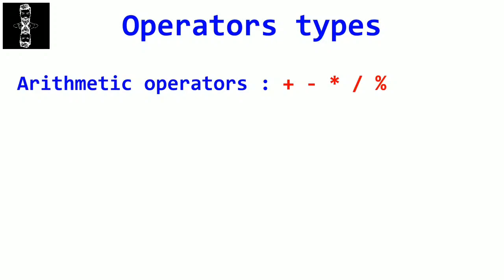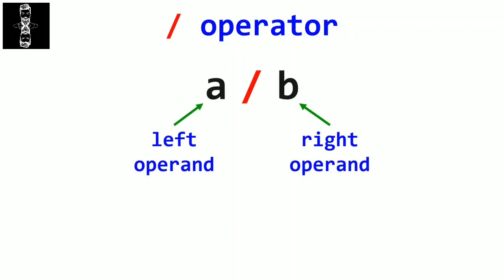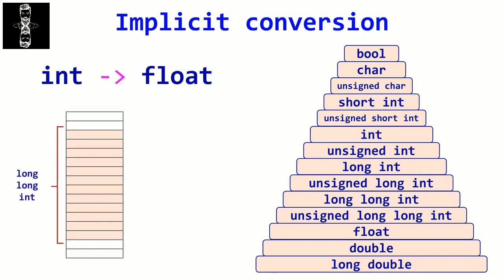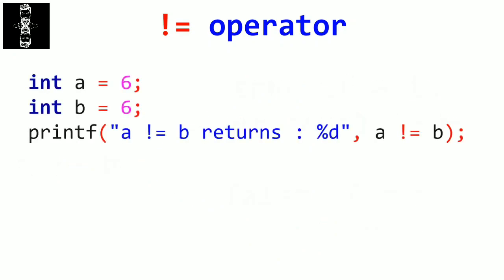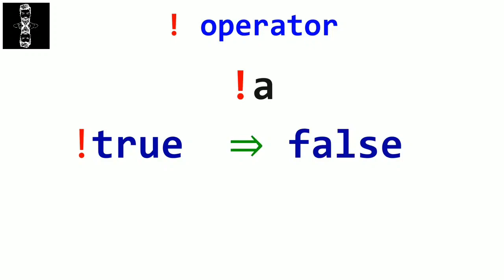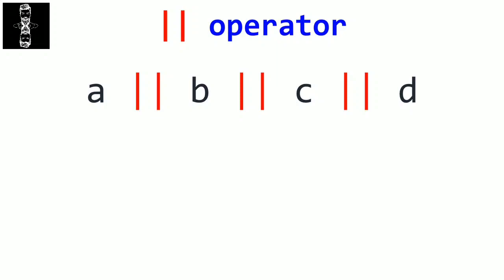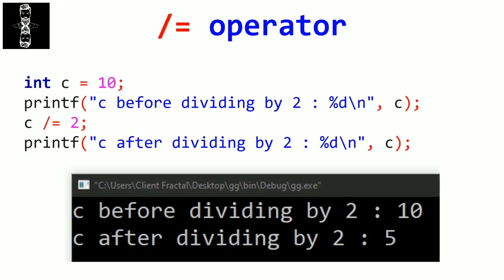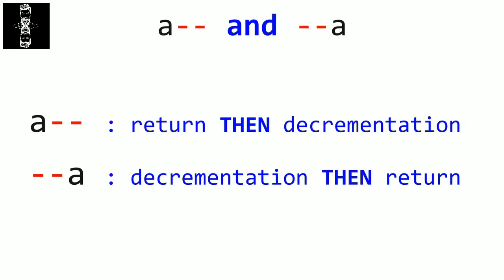Learn C Programming Language Basic to Advance: Part 3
Wellcome to computer coding world Part  3. Computer is a machine and machine understand only programming language like C (programming language) , C plus plus ( C++ ) , C Sharp ( c# ) , java, JavaScript etc. If you want to learn programming language then you can start with c programming language. C programming is a very easy language but it is very important for beginners. Every students who learn coding, must have learn C language whether it is a c++ or C Sharp( C# ) or java expert, Reason all type of programming languages are related to C language.

In this tutorial I am teaching c programming language all basic concepts to advance part by part. we learn in this video lecture:-

Lesson 1. What is an operator ?
Lesson 2. Arithmetic operators.
Lesson 3. Type casting.
Lesson 4. Relational operators.
Lesson 5. Logical operators?
Lesson 6. Assignment operators.

Before start learning C programming Language, Please make Sure that you have downloaded Compiler and text editor. Because text editor using for writing code and compiler, compile your text and show in your computer.

Download Integrated Development Environment (IDE). IDE is a combination of a text editor, compiler and debugger. You Can Write Programming, run and debug code using IDE.